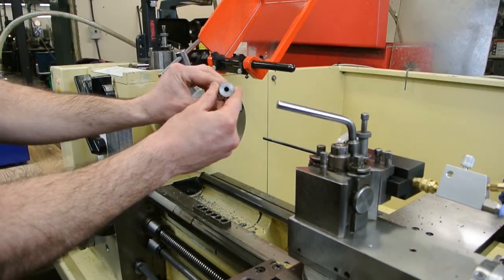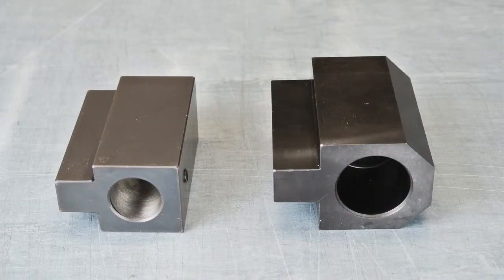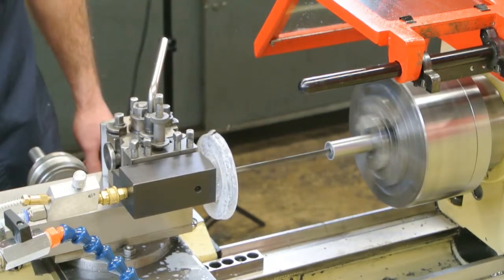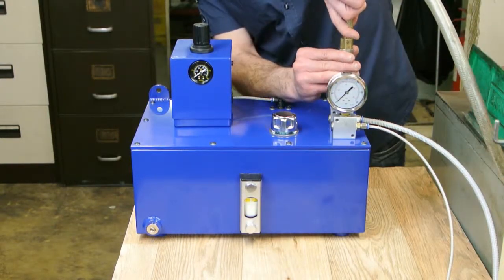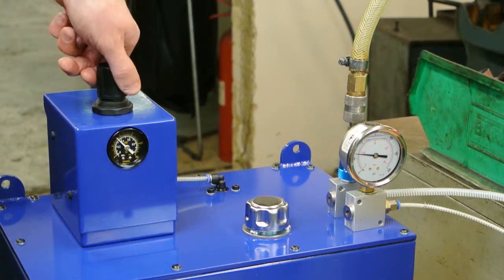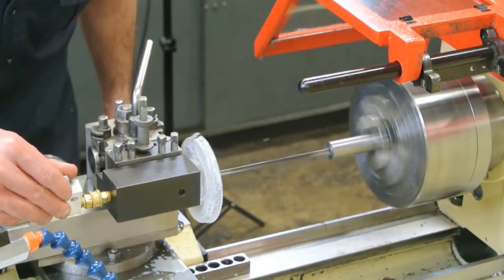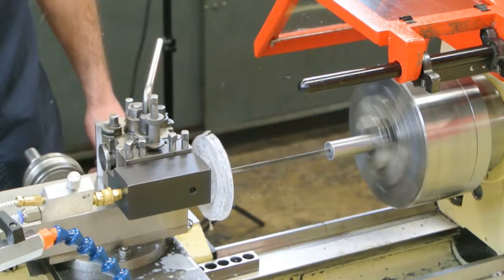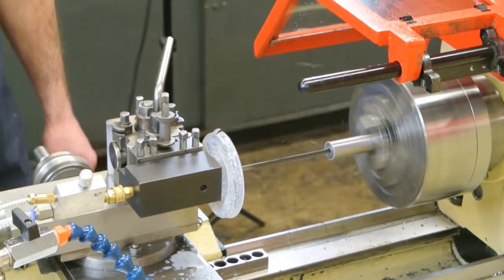Hammond & Co. Spraymist/Ventec In Action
The Hammond & Co. Spraymist unit when used with the Ventec drilling system makes deep hole drilling achievable on most conventional machine tools.